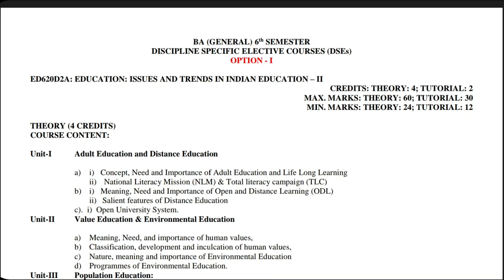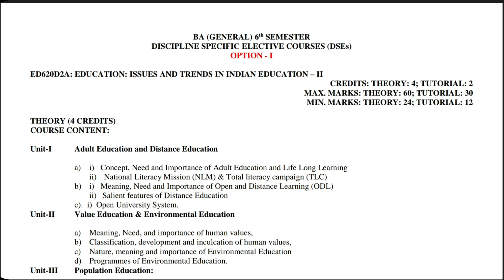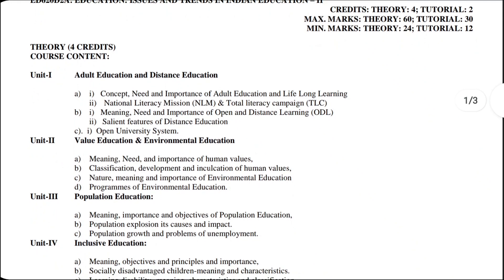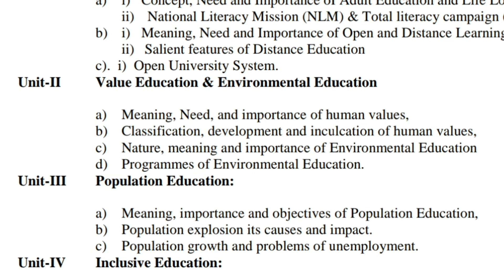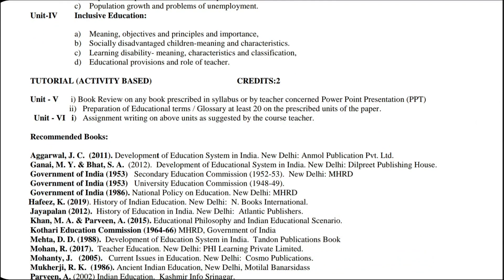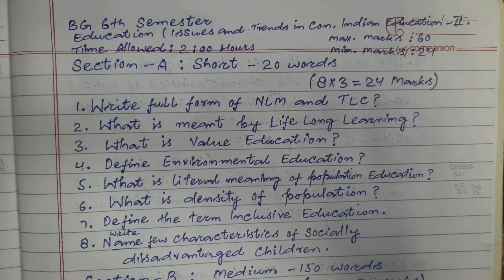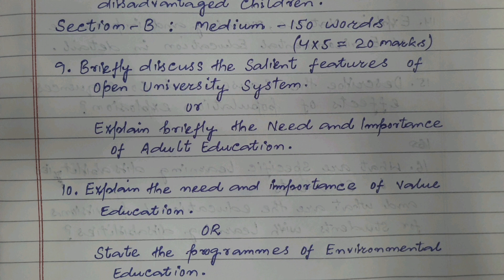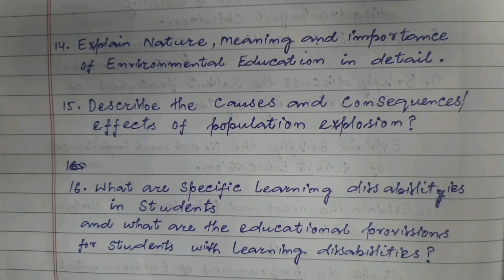BG 6th Semester EDUCATION | Syllabus & GuessPaper | University of Kashmir | Batch 2020-21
BG 6th Semester Education | Syllabus & GuessPaper | University of Kashmir

Subject Name : EDUCATION (DSES)(2020)
Subject Code : ED620D
Batch : 2020

BA (GENERAL) 6
th SEMESTER
DISCIPLINE SPECIFIC ELECTIVE COURSES (DSEs)
OPTION - I
ED620D2A: EDUCATION: ISSUES AND TRENDS IN INDIAN EDUCATION – II
CREDITS: THEORY: 4; TUTORIAL: 2
MAX. MARKS: THEORY: 60; TUTORIAL: 30
MIN. MARKS: THEORY: 24; TUTORIAL: 12
THEORY (4 CREDITS)
COURSE CONTENT:

ii) National Literacy Mission (NLM) & Total literacy campaign (TLC)
b) i) Meaning, Need and Importance of Open and Distance Learning (ODL)

Unit-II Value Education & Environmental Education

b) Classification, development and inculcation of human values,

d) Programmes of Environmental Education.
Unit-III Population Education:
a) Meaning, importance and objectives of Population Education,
b) Population explosion its causes and impact.
c) Population growth and problems of unemployment.

b) Socially disadvantaged children-meaning and characteristics.
c) Learning disability- meaning, characteristics and classification,
d) Educational provisions and role of teacher.
TUTORIAL (ACTIVITY BASED) CREDITS:2
Unit - V i) Book Review on any book prescribed in syllabus or by teacher concerned Power Point Presentation (PPT)
 ii) Preparation of Educational terms / Glossary at least 20 on the prescribed units of the paper.
Unit - VI i) Assignment writing on above units as suggested by the course teacher.
Recommended Books:
Aggarwal, J. C. (2011). Development of Education System in India. New Delhi: Anmol Publication Pvt. Ltd.
Ganai, M. Y. & Bhat, S. A. (2012). Development of Educational System in India. New Delhi: Dilpreet Publishing House.
Government of India (1953) Secondary Education Commission (1952-53). New Delhi: MHRD
Government of India (1953) University Education Commission (1948-49).
Government of India (1986). National Policy on Education. New Delhi: MHRD
Hafeez, K. (2019). History of Indian Education. New Delhi: N. Books International.
Jayapalan (2012). History of Education in India. New Delhi: Atlantic Publishers.
Khan, M. A. & Parveen, A. (2015). Educational Philosophy and Indian Educational Scenario.
Kothari Education Commission (1964-66) MHRD, Government of India
Mehta, D. D. (1988). Development of Education System in India. Tandon Publications Book
Mohan, R. (2017). Teacher Education. New Delhi: PHI Learning Private Limited.
Mohanty, J. (2005). Current Issues in Education. New Delhi: Cosmo Publications.
Mukherji, R. K. (1986). Ancient Indian Education, New Delhi, Motilal Banarsidass
Parveen, A. (2002) Indian Education. Kashmir Info Srinagar.
Rasool, R. & Mattoo, M. I. (2020). Indian Education in Historical Perspective. New Delhi: Axis Books Pvt. Ltd.
Rather, R. A. (2009). Development of Educational System in India
Saini, S. K. (1988). Development of Education System in Indian. New Delhi: Cosmo Publishers.